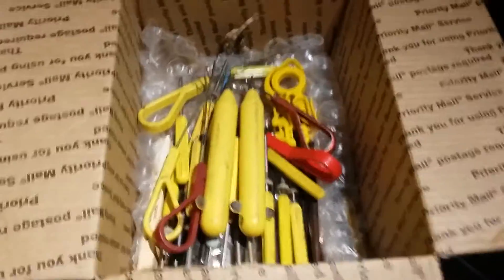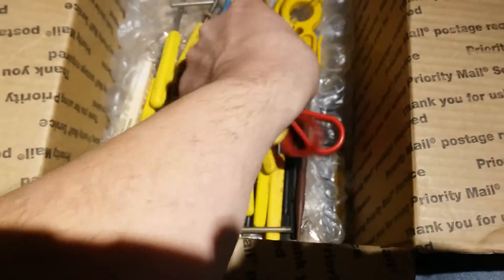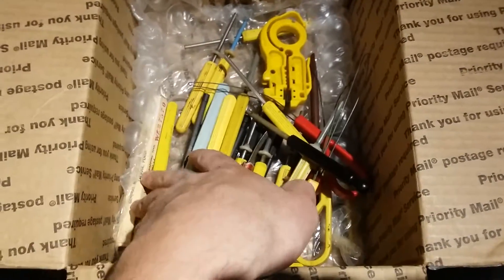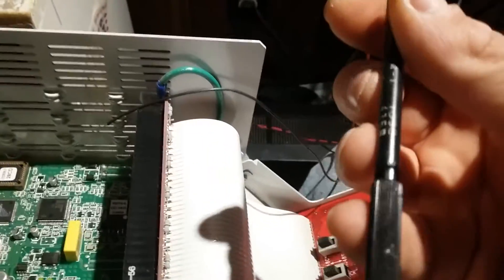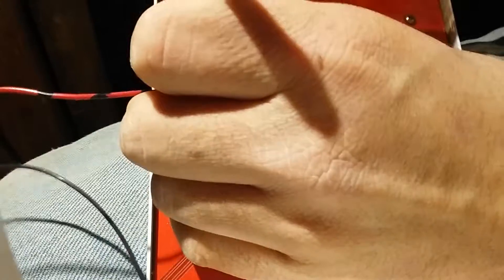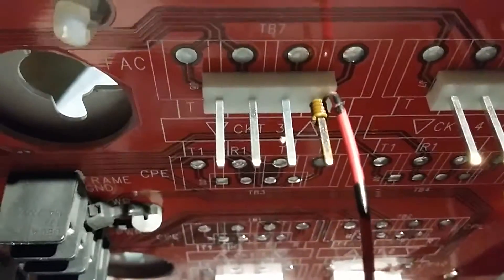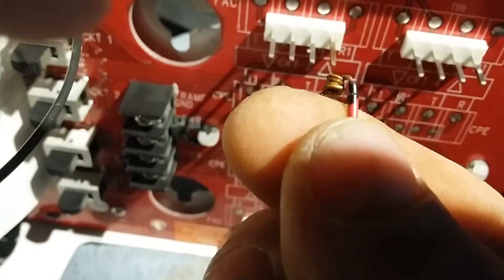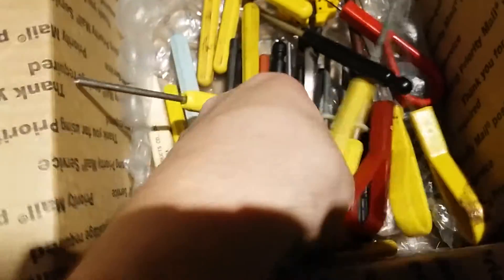More telephone tools: wire wrap and unwrap tools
Wire wrap and unwrap tools used in the Central Office